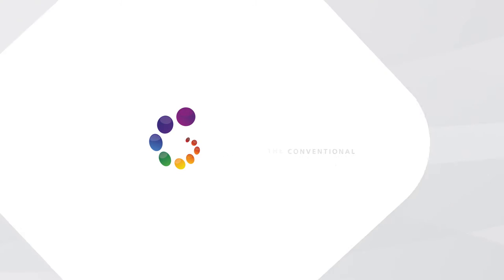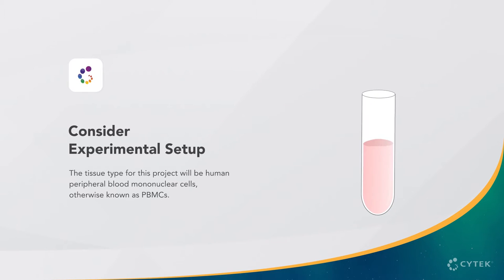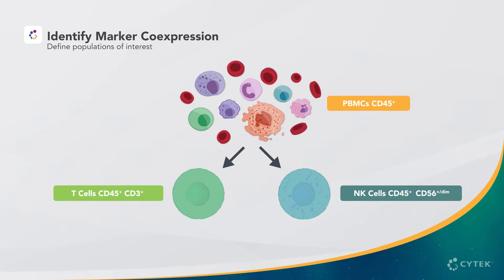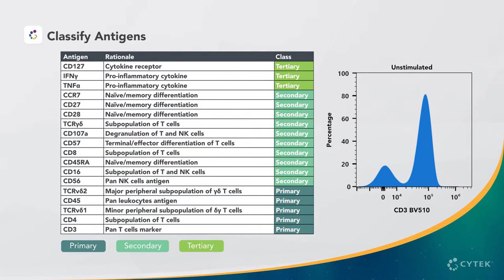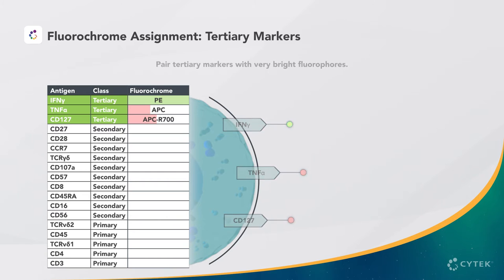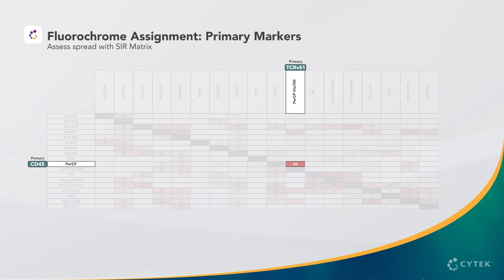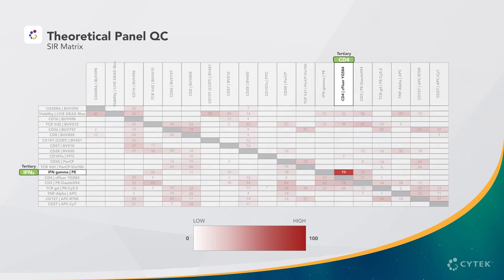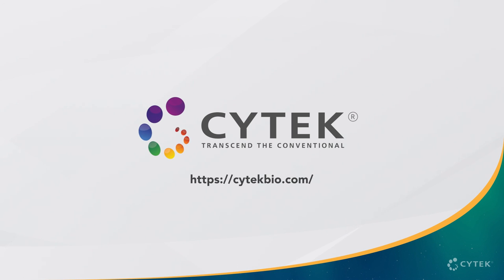Flow Cytometry Panel Design Best Practices Step 4: Designing a Panel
This video series covers the best practices for flow cytometry panel design. In this fourth step, we will apply what we’ve learned so far and design a 19-color NK-cell panel. First we will gather information on our markers of interest, then we will evaluate and assign fluorochromes, and finally we will examine any potential for spread in the panel.

for more helpful information for using the Aurora, Northern Lights, and Aurora CS systems.